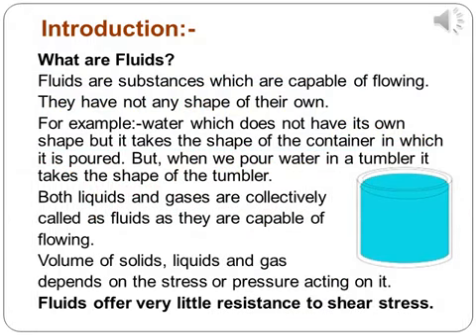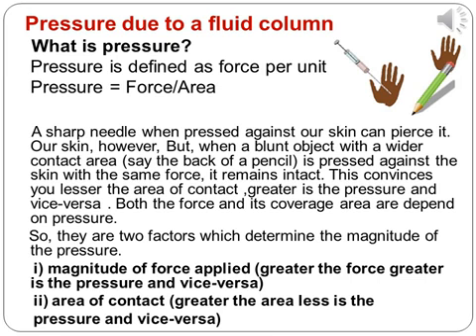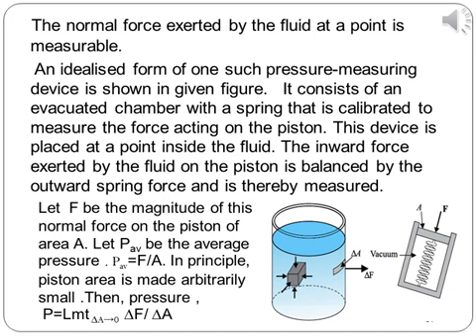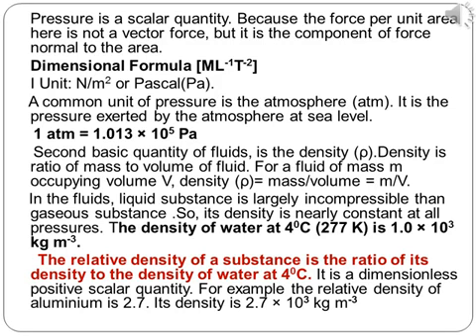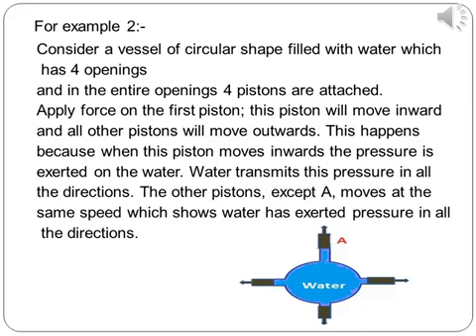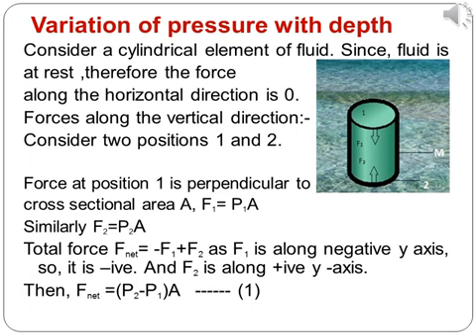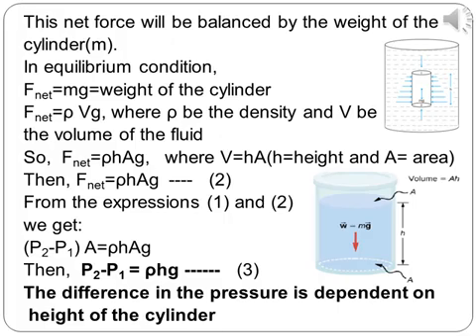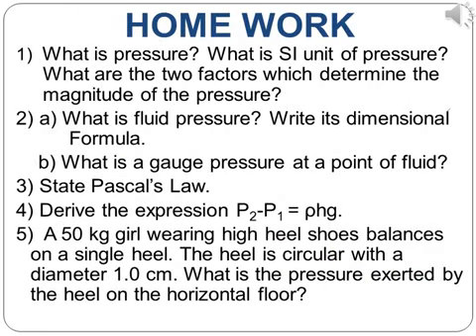XI-PHYSICS:MECHANICAL PROPERTIES OF FLUIDS(PART-1)-NCERT